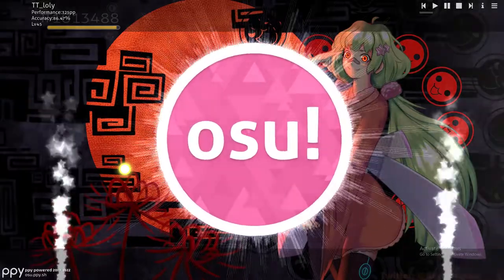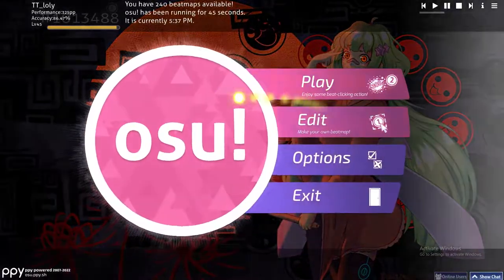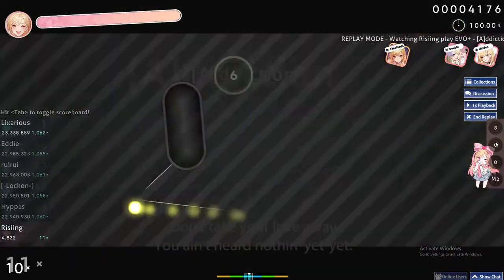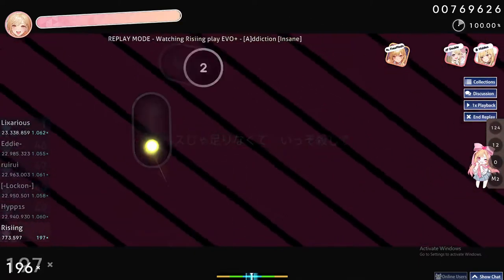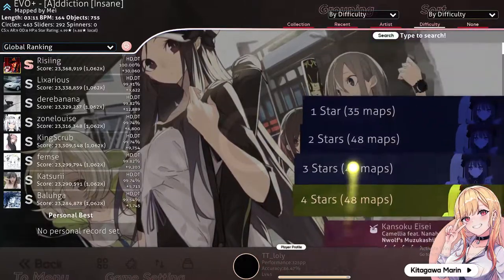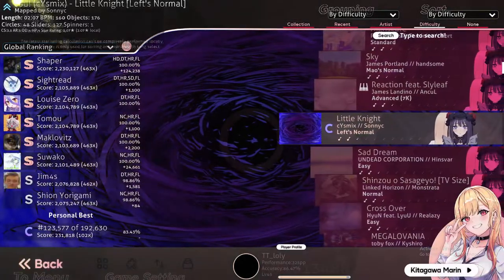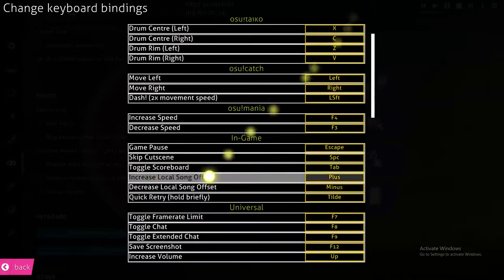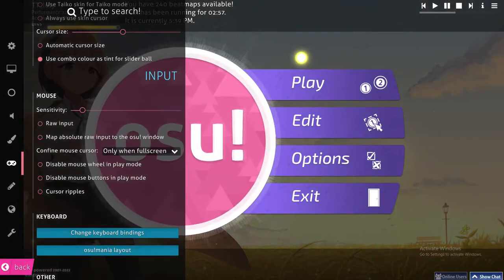How To Play Osu! With Keyboard Tutorial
Today I show how to play osu! with keyboard tutorial,how to play osu,osu tutorial,osu! tutorial,play osu! with keyboard